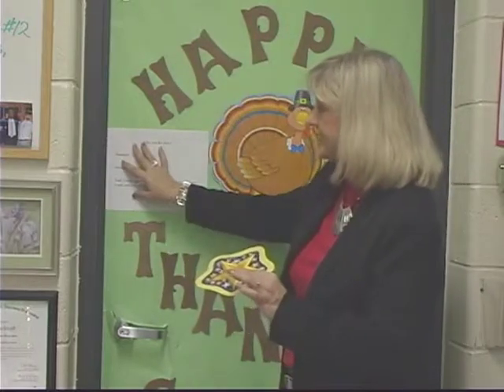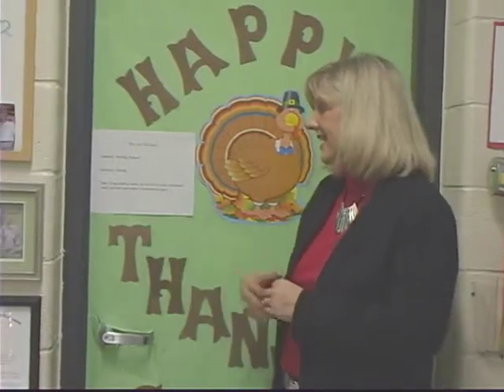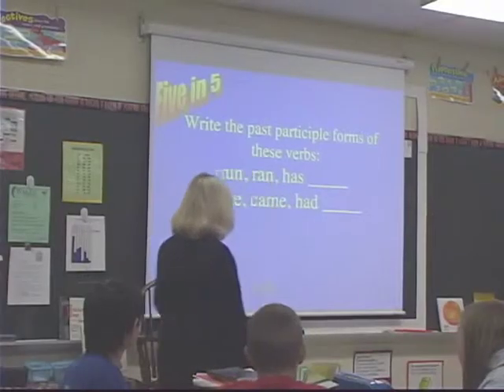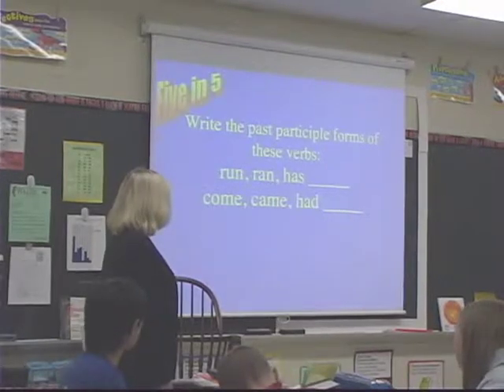Differentiation Strategy - Classroom Management - Barb Cockroft